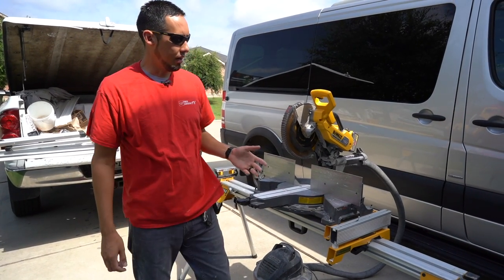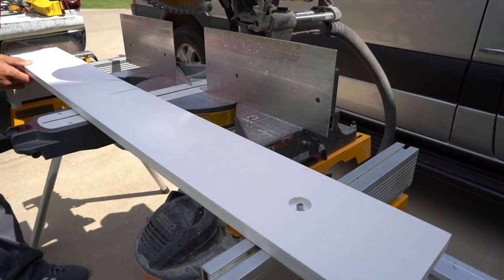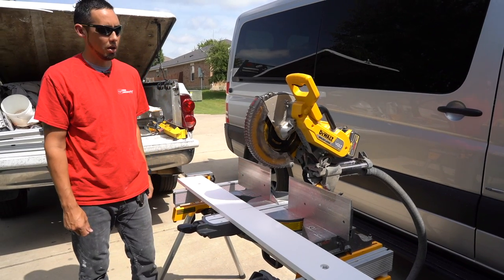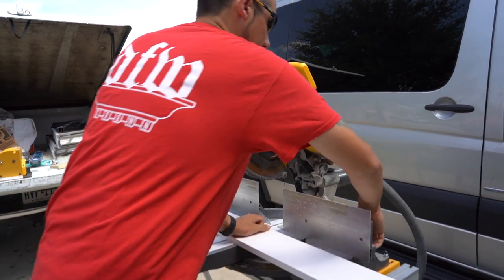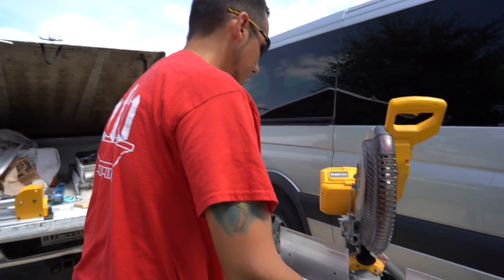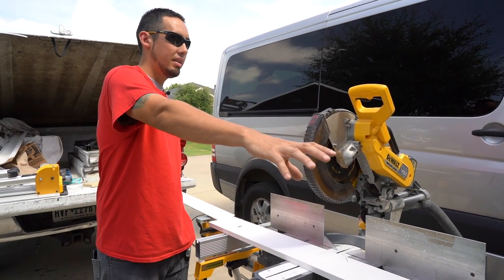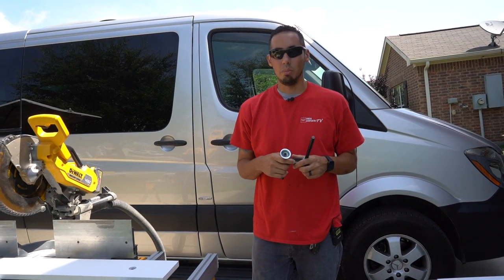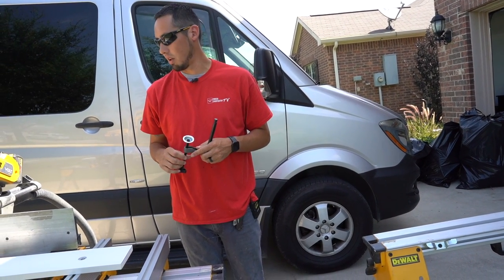NO MORE D e W A L T STOPS! CROWN STOPS ARE DONE!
Finally got these crown stops done. Should be a great addition to my set up. Now the next thing I need to do is figure out a support system for the wings.

MY SAW

SAW STAND

COMPACT STAND

*VIDEO/CAMERA GEAR*
MAIN CAMERA